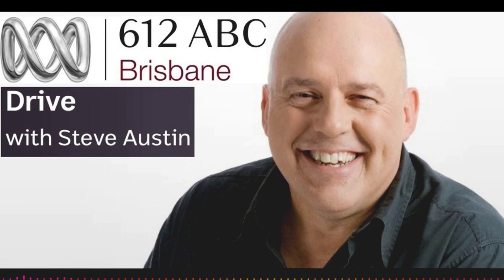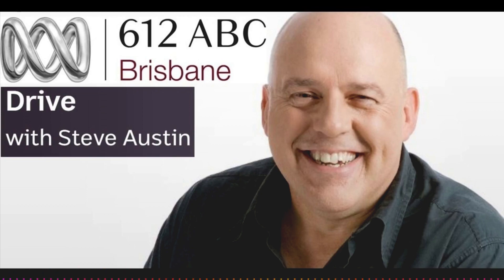Axiom Holographics - ABC Brisbane Steve Austin Interview